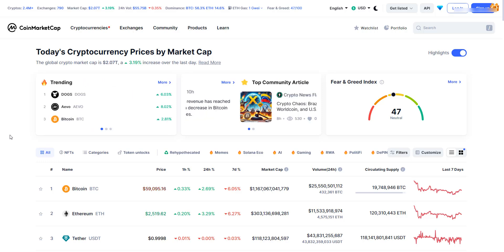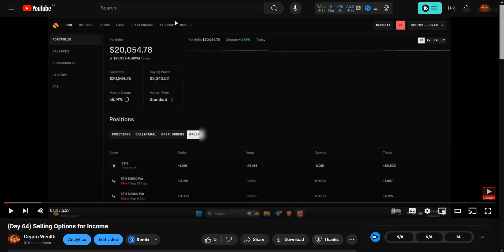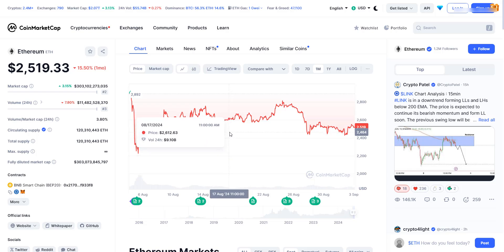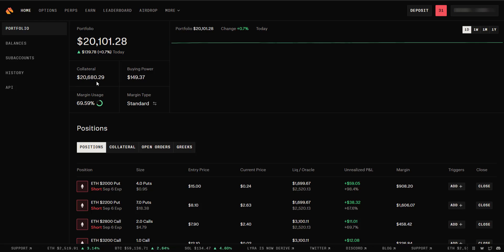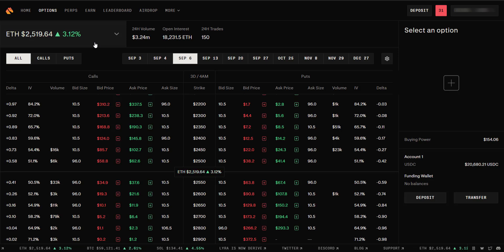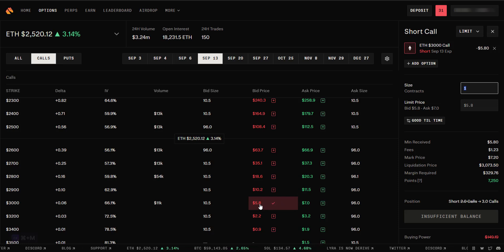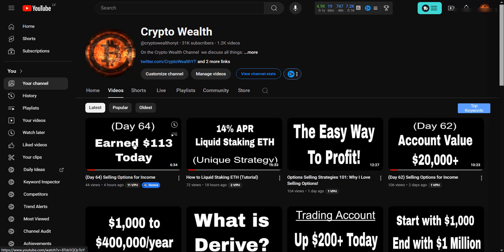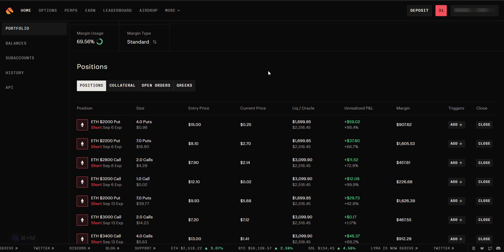Selling Options for Income? Here's My REAL Results!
Check out my August update to see how much I made selling options for income! If you're interested in earning passive income through selling options, this video is for you.